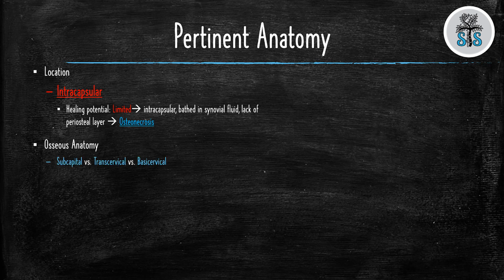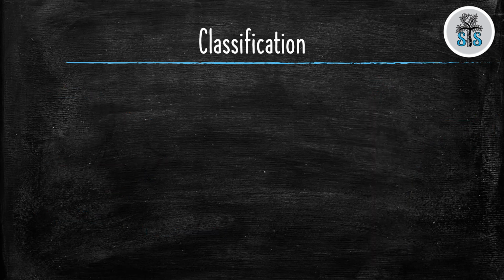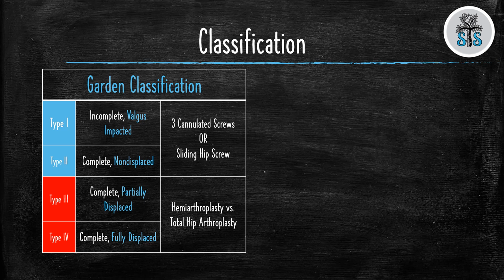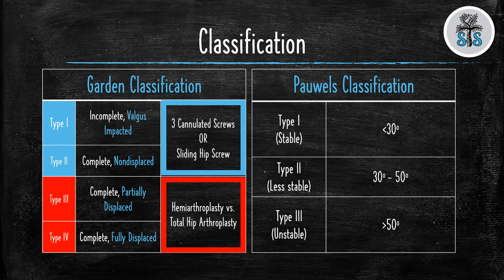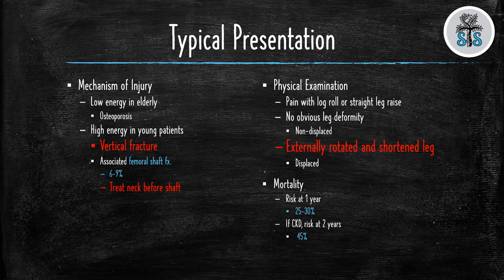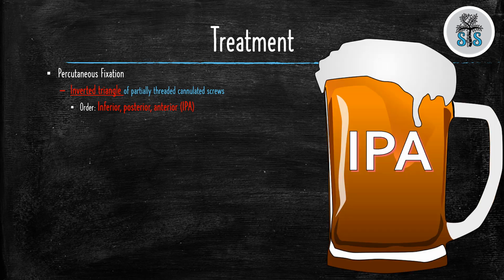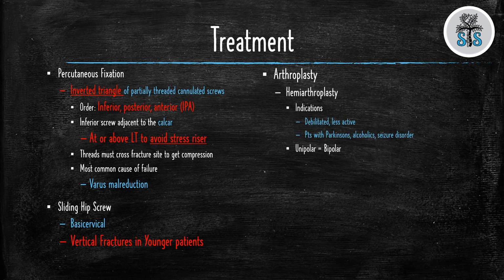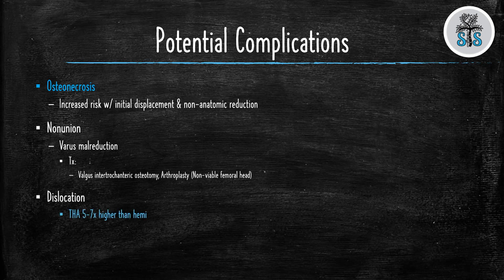High Yield Femoral Neck Fractures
In this Power Series lecture we are doing a high yield review of all the pimp questions and major topics you need to know for femoral neck fractures!

These are some of the most common fractures you will see while on rotations so you need to know everything you can about this fracture. We hit everything from important anatomy to classifications and treatment options. After watching this video all of the way through, you should go back and re-write everything we went over just to make sure you know it perfectly.

 I would also recommend going over our normal lecture on femoral neck fractures for a more in depth lecture to make sure you have a solid foundation and understanding before hitting the audition trail.